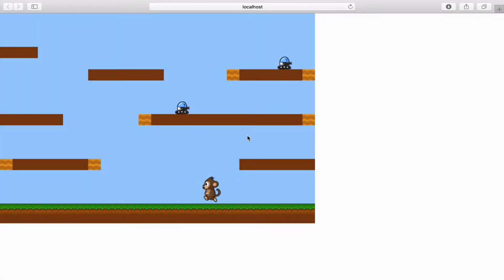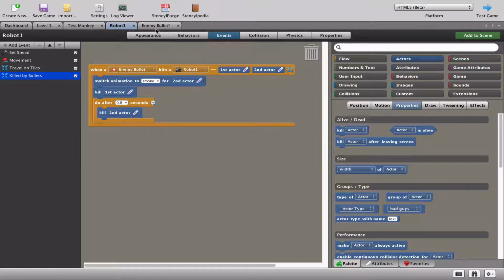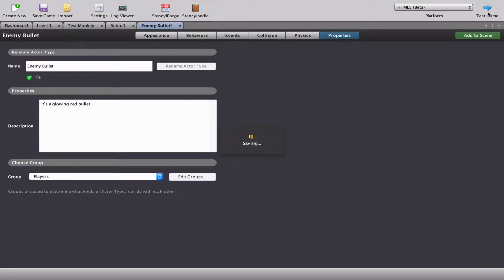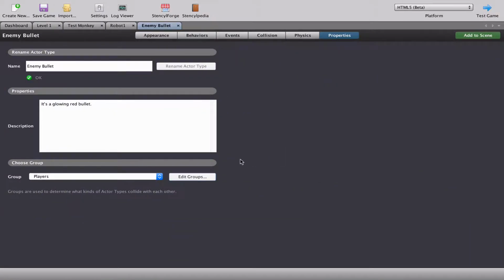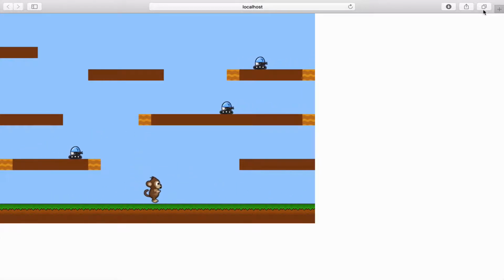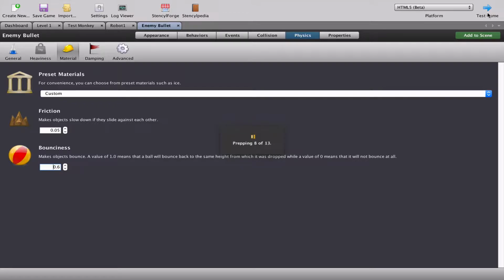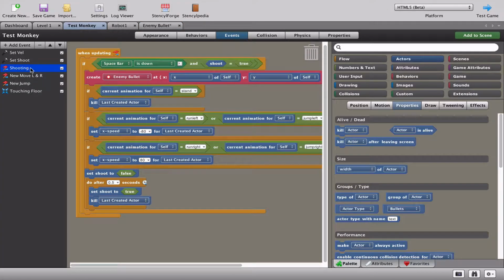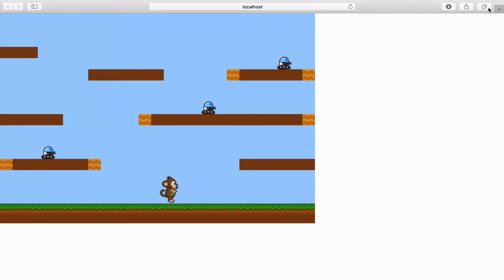Stency Intermediates X - Bouncing Bullets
We make our bullets act more like Mario style bullets